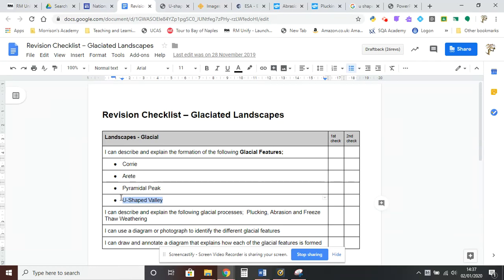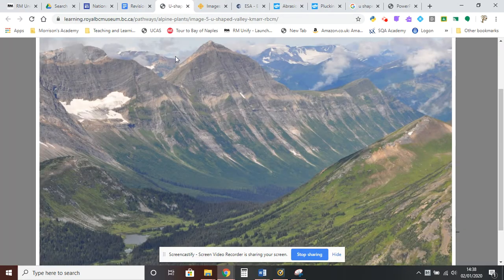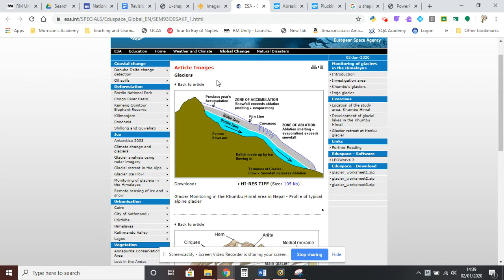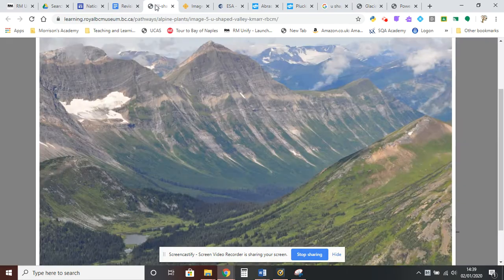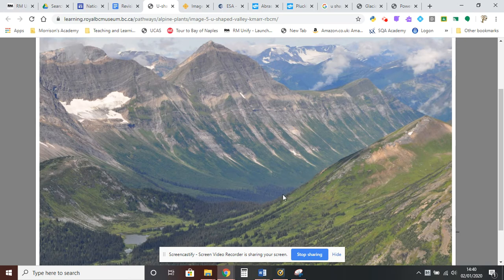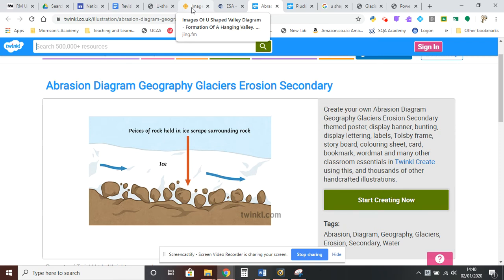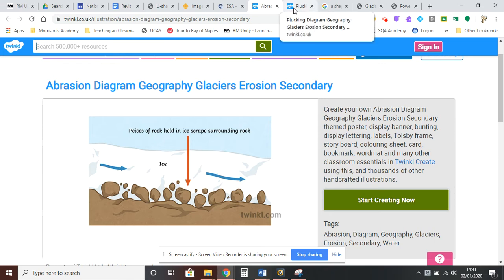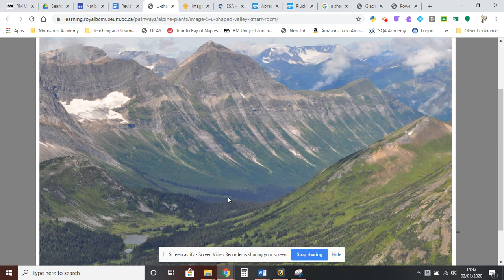Tutorial that explains the formation of a U Shaped Valley